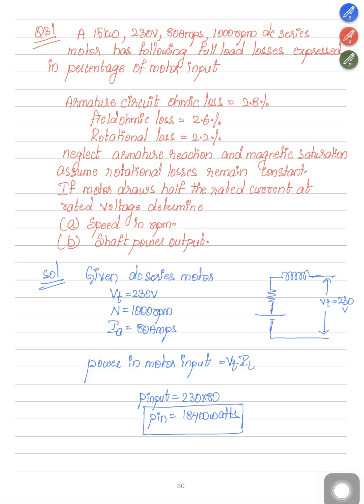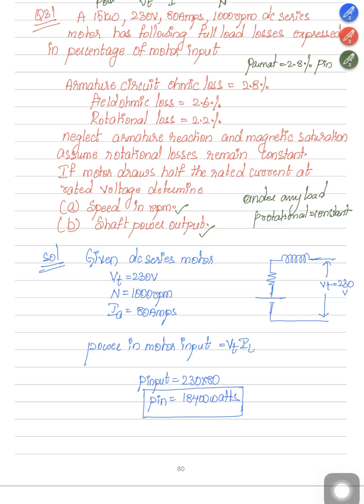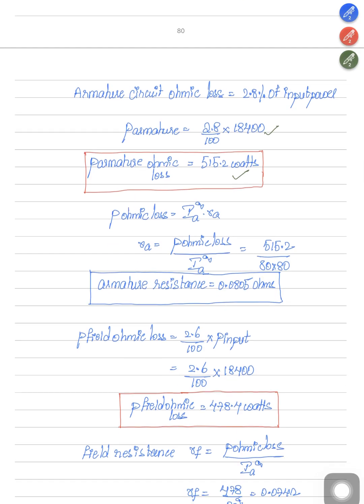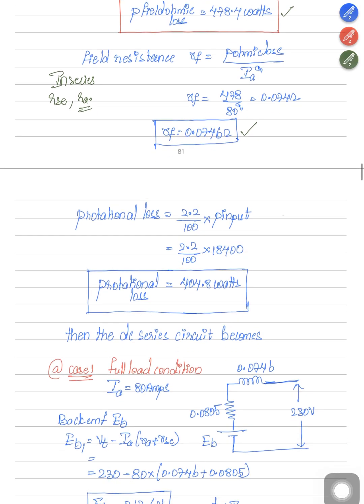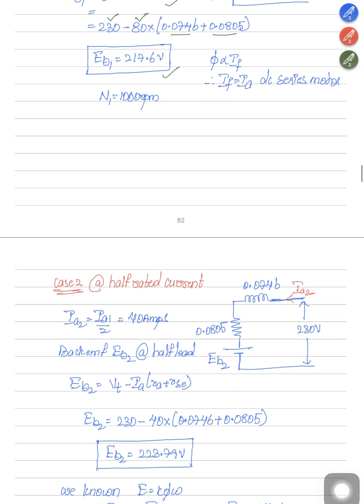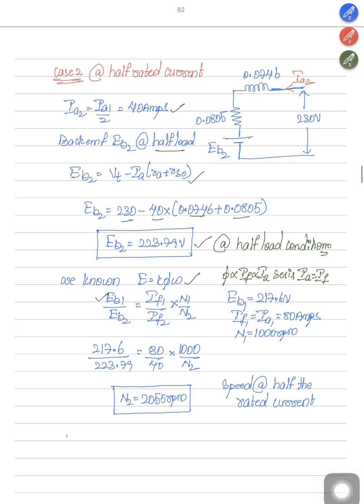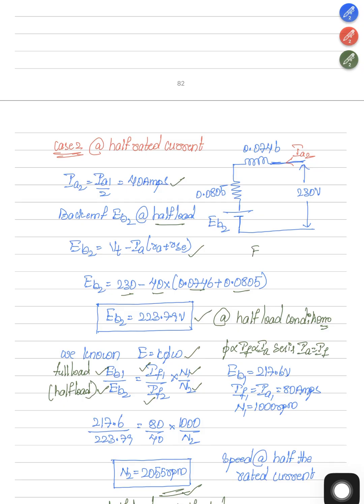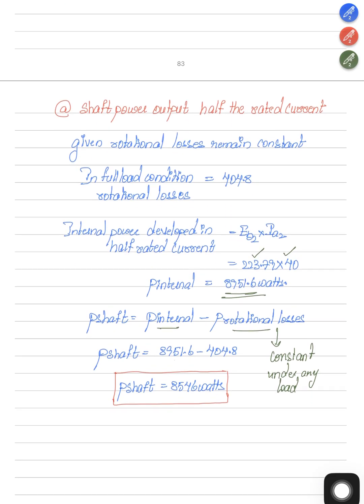Question#62 Numerical on various losses of DC machine.📗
Question#62 Numerical on various losses of DC machines.📗